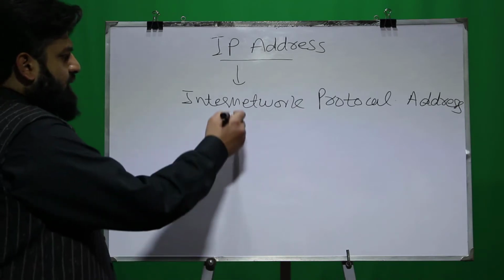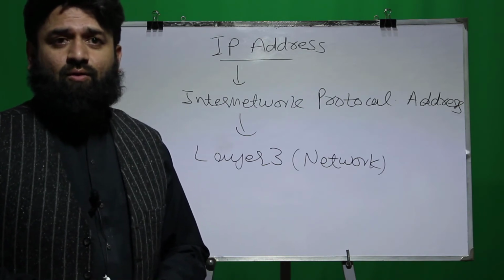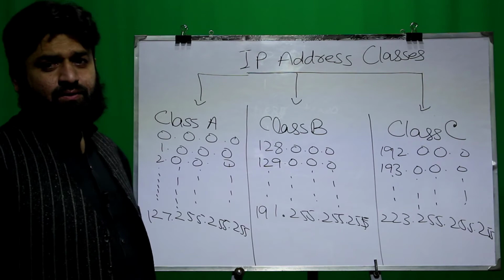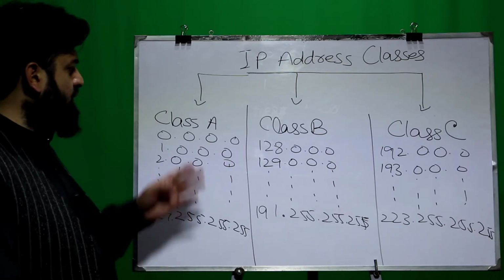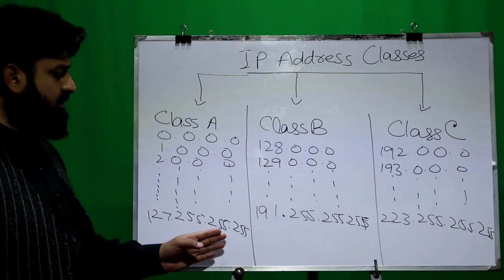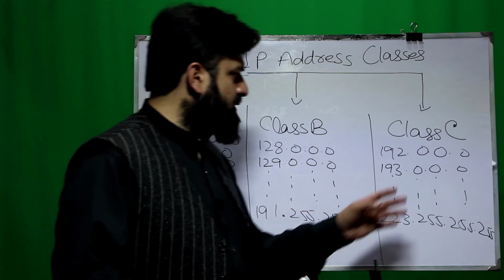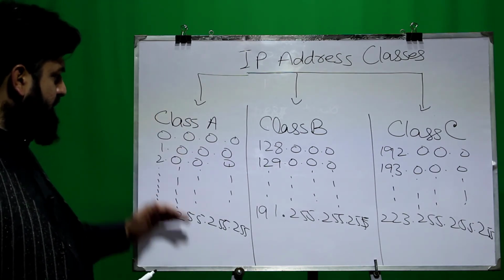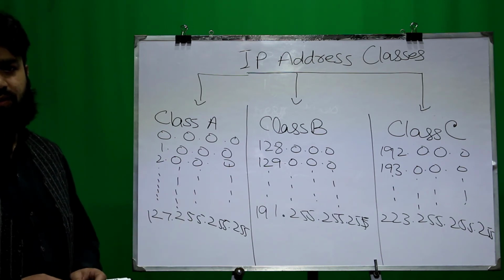IP Addresses - Fundamentals of Routing | Part 03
In this video you will learn about basics of IP Addressing.